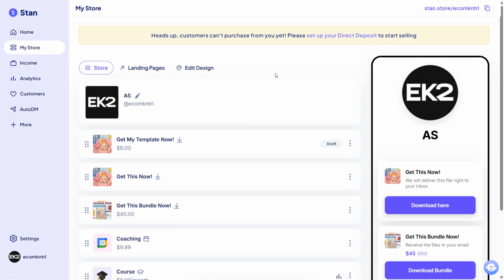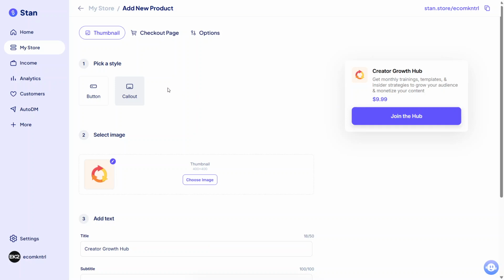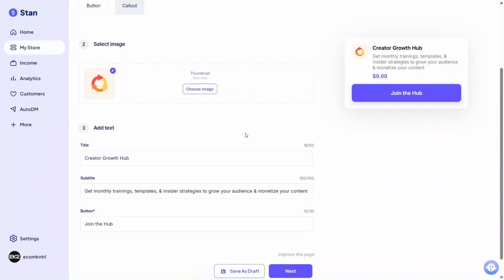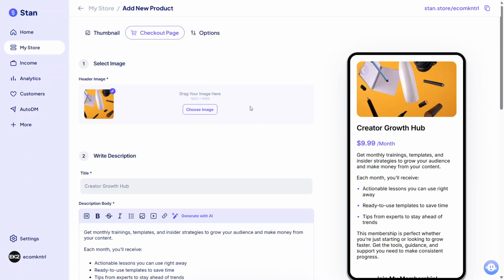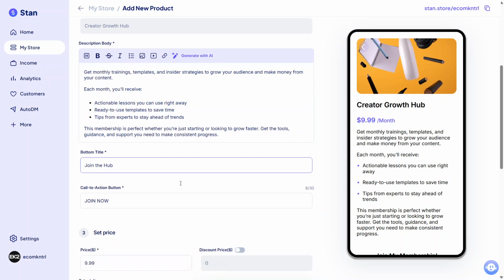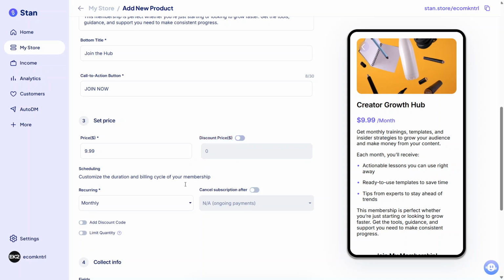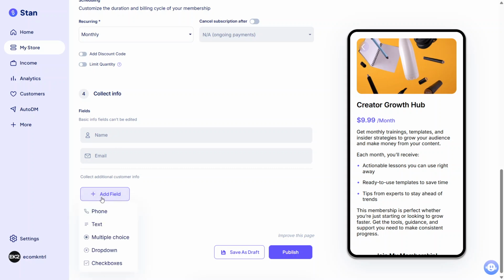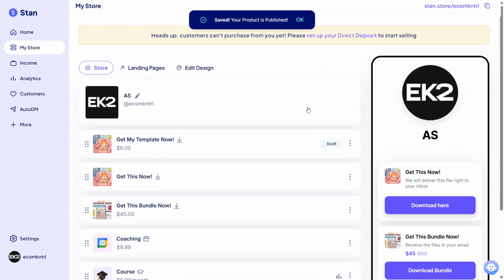How To Create A Monthly Membership On Stan Store (2026) | Membership Setup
How to create a monthly membership on Stan Store is exactly what you’ll learn step by step in this video. I’ll show you the precise, updated process inside Stan so you can launch a recurring membership with confidence. You’ll see my screen the entire time, so you can pause and follow along as you build. This method works with the latest Stan Store interface and settings, so you aren’t wasting time on outdated tutorials. By the end, you’ll have a fully functioning monthly membership ready to promote and start generating predictable income.